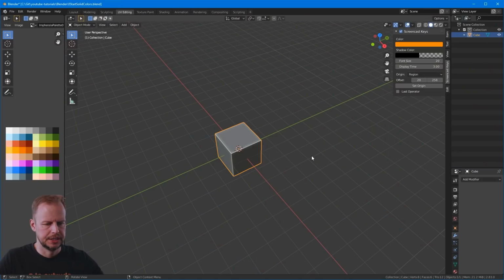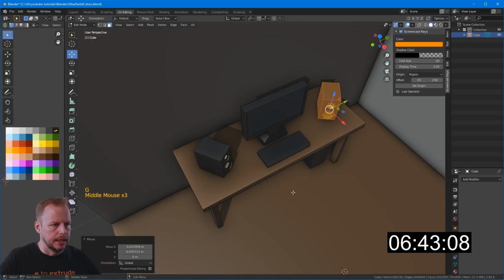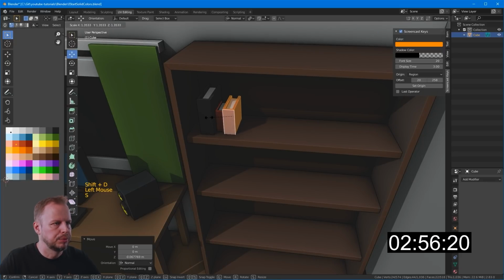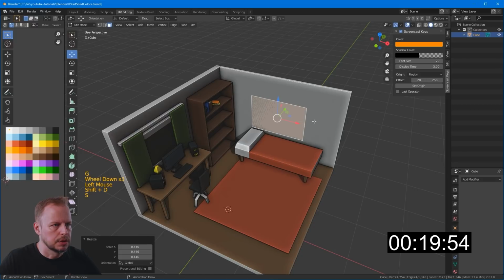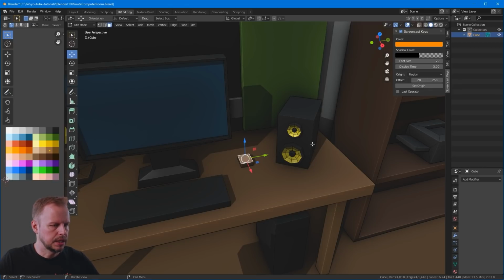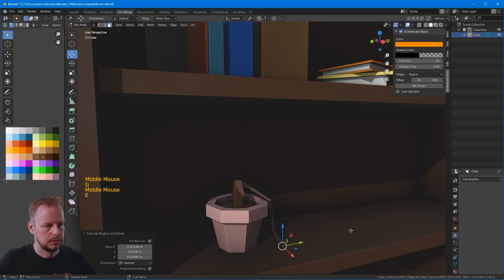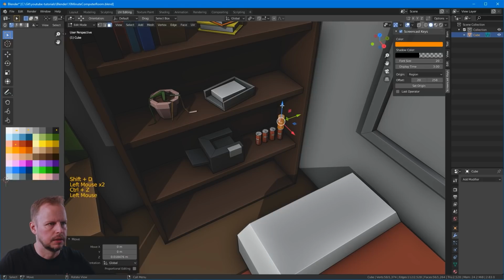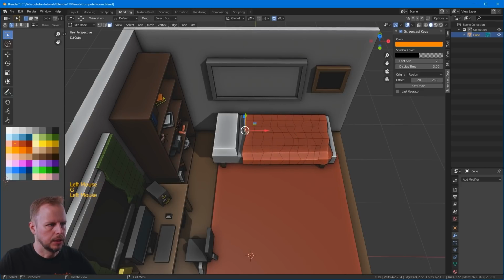Let's Model a COMPUTER ROOM in 10 MINUTES - Blender 2.83 - ep. 33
Episode 33 of the 10 Minute Modeling Challenge - In this video I model a Low Poly Computer Room in 10 Minutes. In the bonus material I add more stuff to the room and go through the method a bit more in detail :)

I use a Canon Lumix GH5 camera to record my videos with the Olympus 17mm F1.2 lens as well as the Laowa F2.0 7.5mm compact dreamer lens. Sometimes I also use a GoPro Hero 8, a Insta360 One X and a Sony rx100 mark vii. For audio I use a Rode NTG shotgun microphone connected to a RME Fireface UFX II sound card.